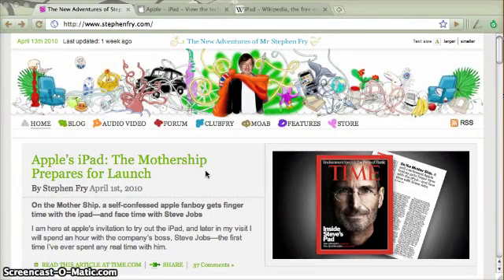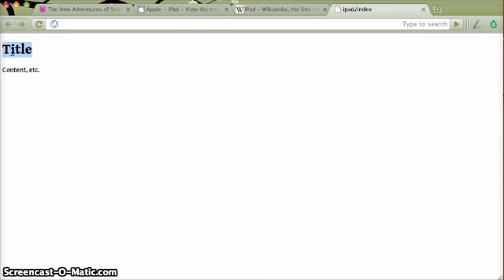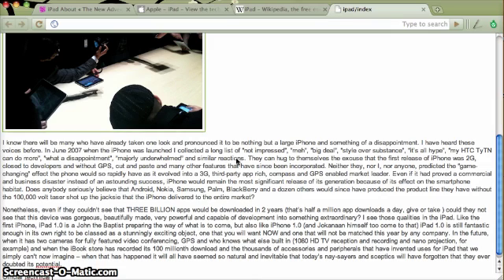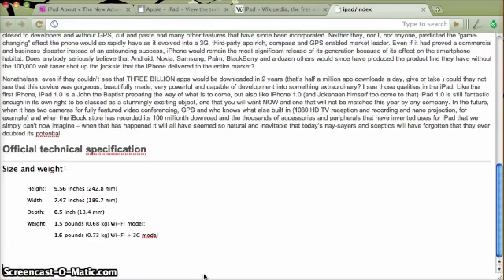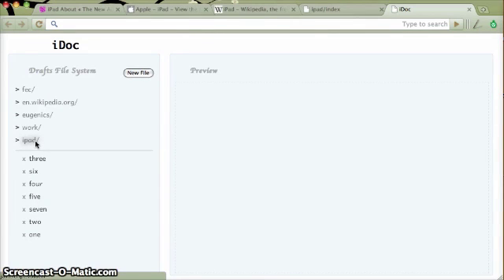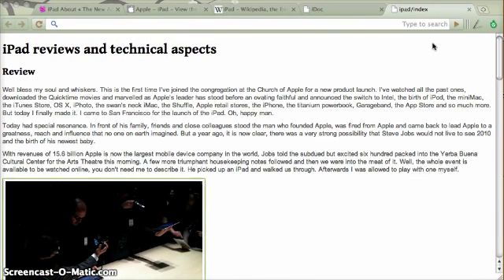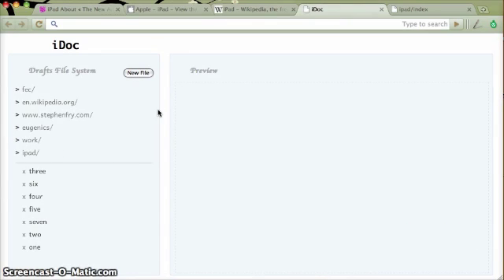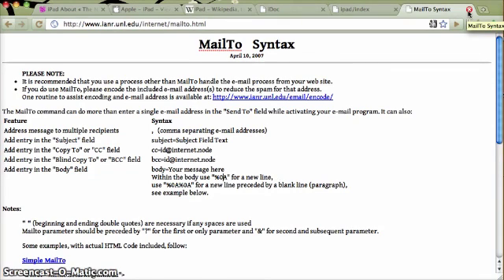The iDoc Walkthrough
Let me take you though all the aspects of iDoc hypertext editing through a simple showcase.